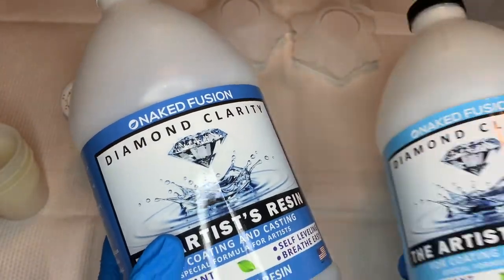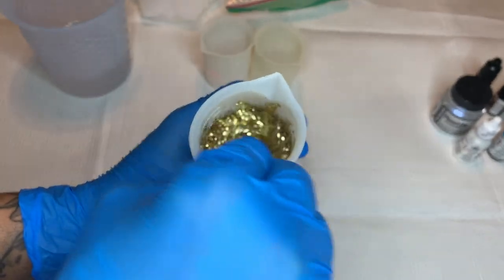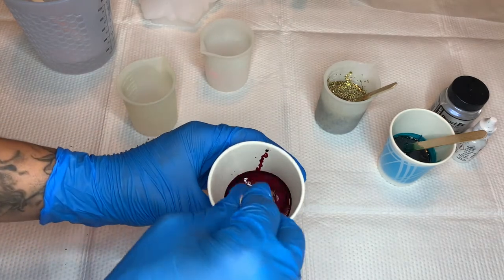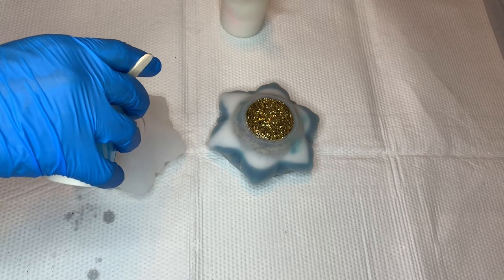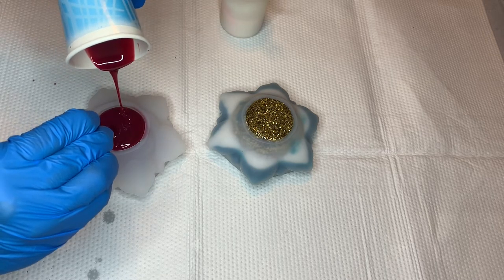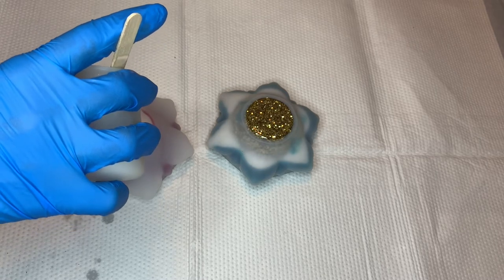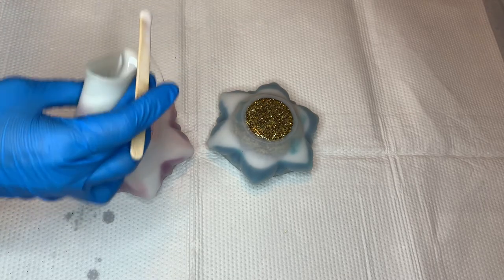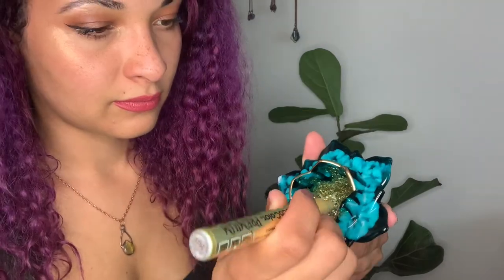Resin Art For Beginners (DIY Floral Candle Holders with Alcohol Ink and Glitter!)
In today's video I will be showing you how to make these DIY candle holders/ trinket dishes using epoxy resin, alcohol ink, pigment powder, and glitter. This resin craft is easy enough for beginners and would make a great gift for someone you love!

Materials:
Silicon molds

Silicon cups

Alcohol Ink

Heat gun